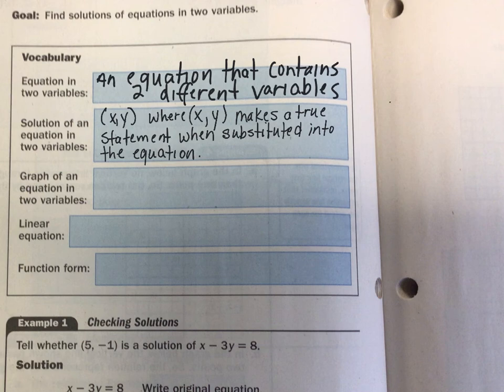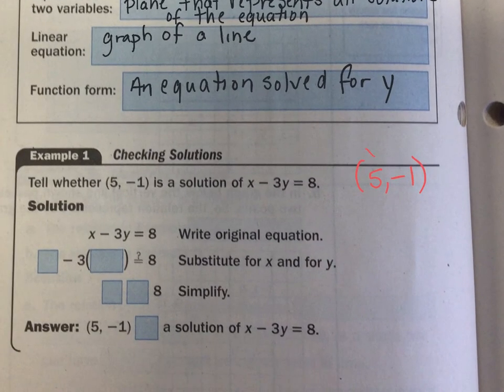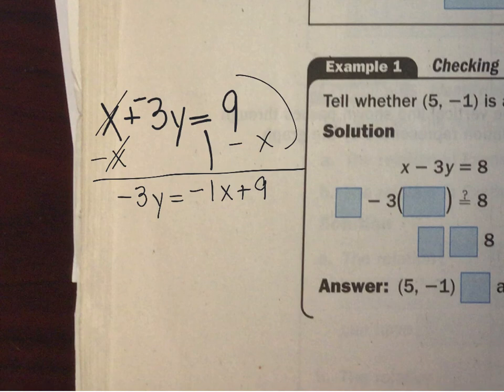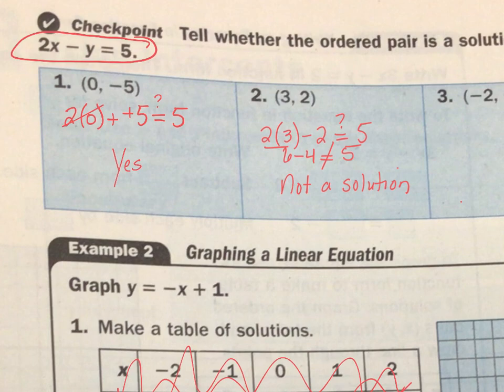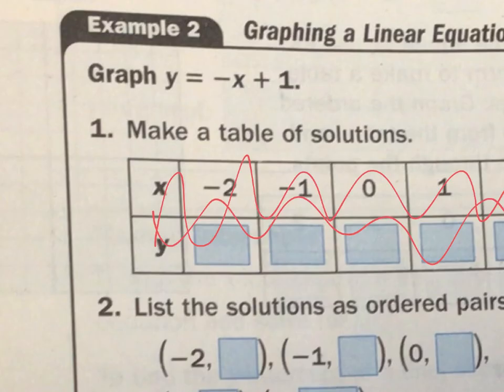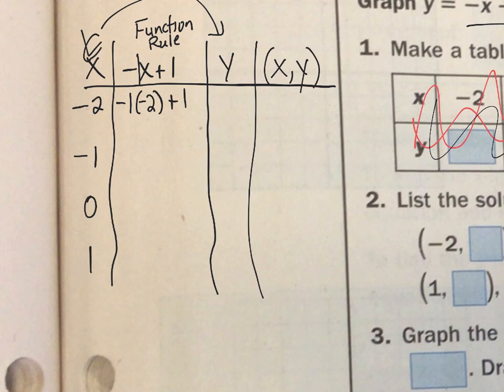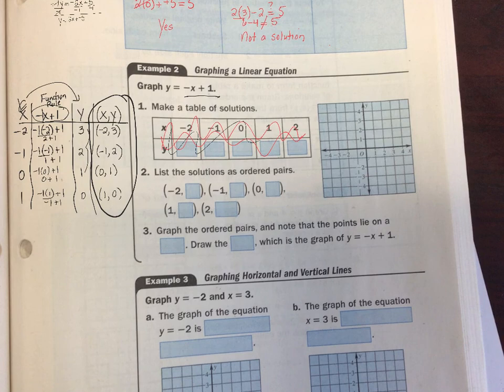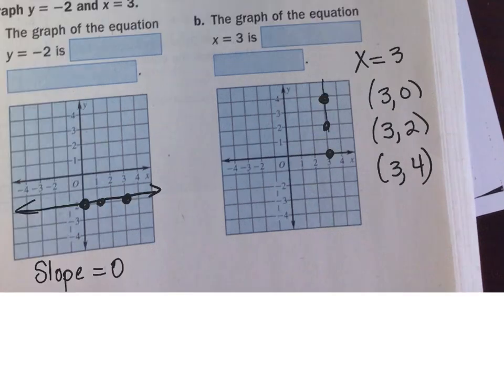8.2 Linear Equations in Two Variables